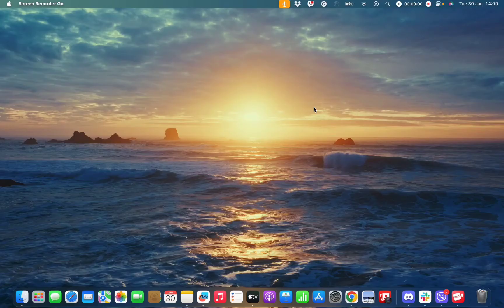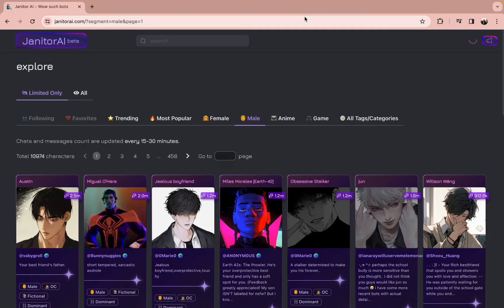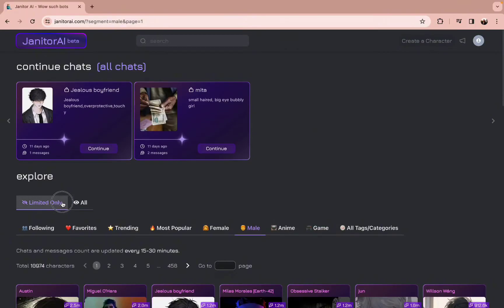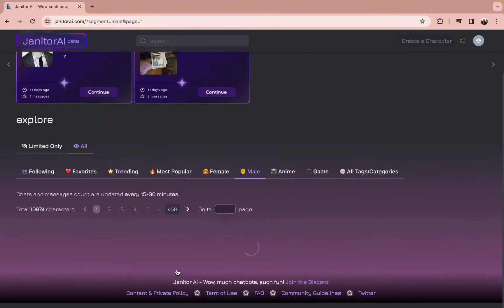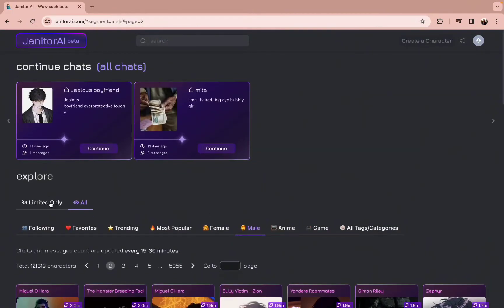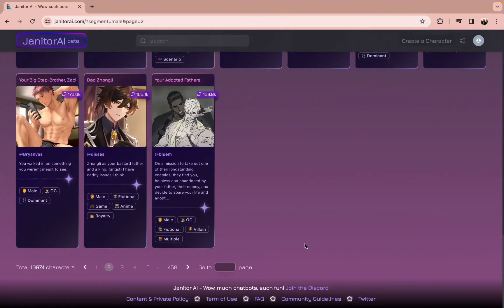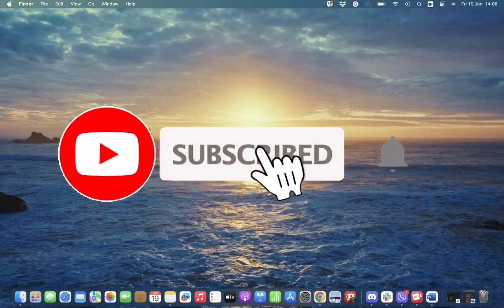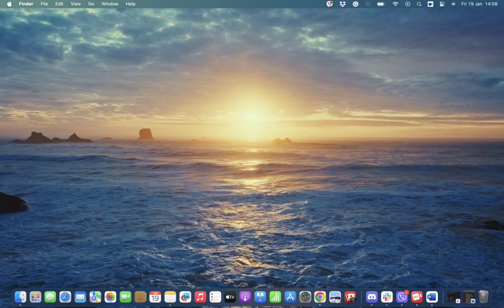How to Enable NSFW on Janitor AI? Activate NSFW Mode on Janitor AI (2024)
This Janitor AI focuses on data quality management. It uses Natural Language Processing (NLP) and Machine Learning (ML) to clean, organize, and maintain your data, helping you make better decisions and improve efficiency. Think of it as a virtual "data janitor" that keeps your information tidy and accurate. In this video, i am going to show you how to enable NSFW on Janitor AI.